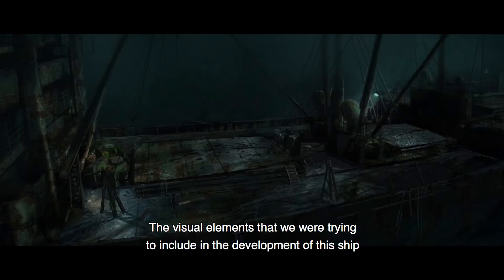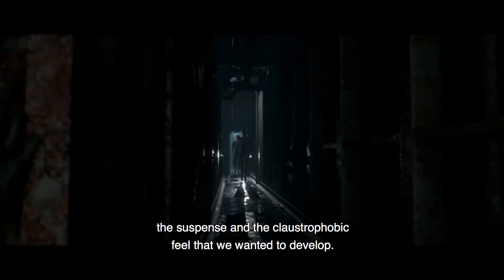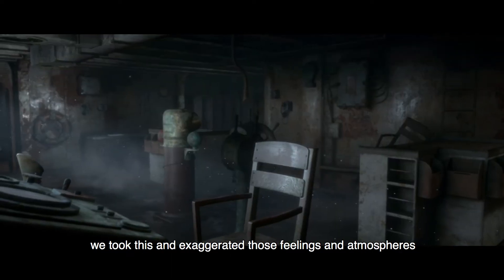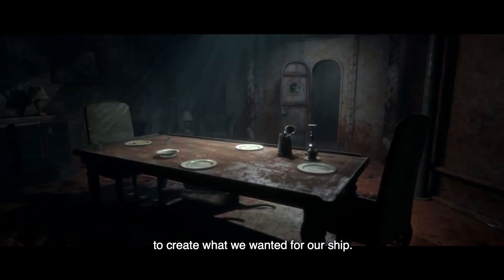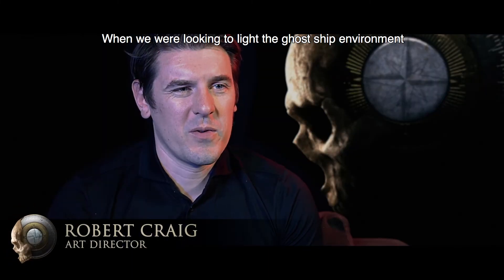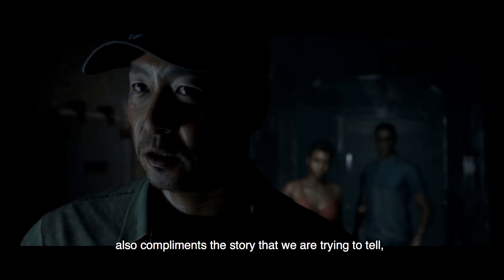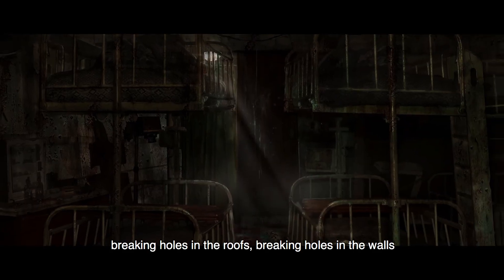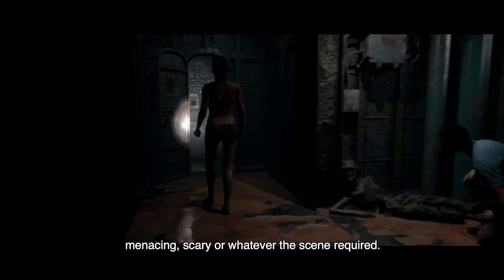The Dark Pictures: Man of Medan - Dev Diary #1 Part 1 | PS4, XB1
A The Dark Pictures: Man of Medan első fejlesztői naplójában a Supermassive Games csapata a játék legfontosabb eleme, a Kísértethajó megalkotásának folyamatába és annak részleteibe ad betekintést.

A The Dark Pictures: Man of Medan 2019-ben jelenik meg PlayStation 4-re és Xbox One-ra.